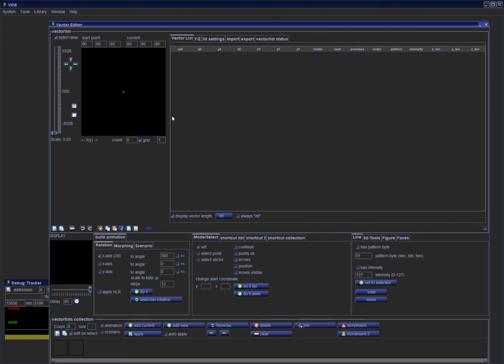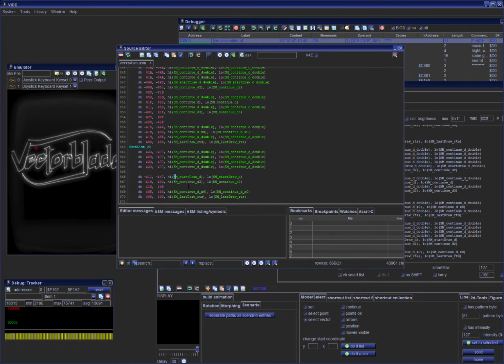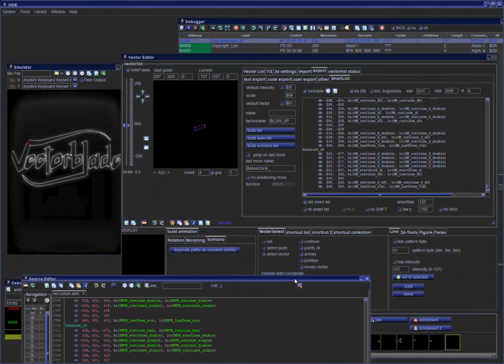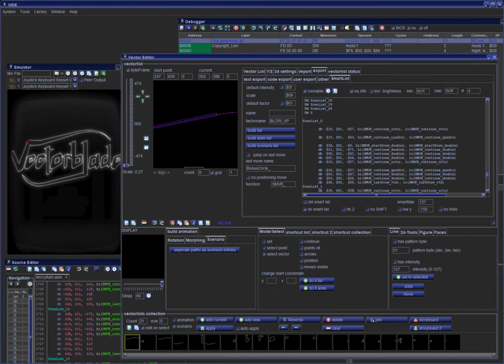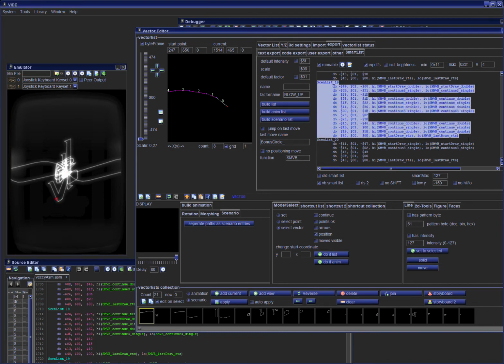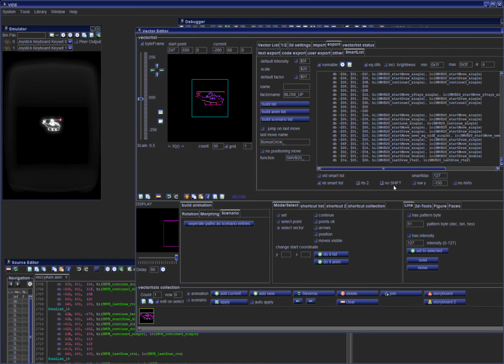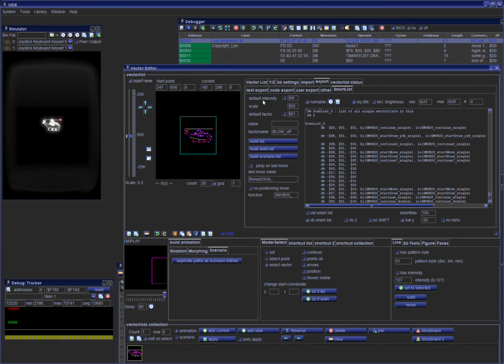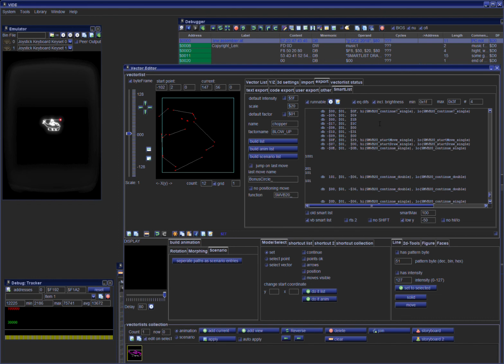Vide - Introduction to Smartlists 1